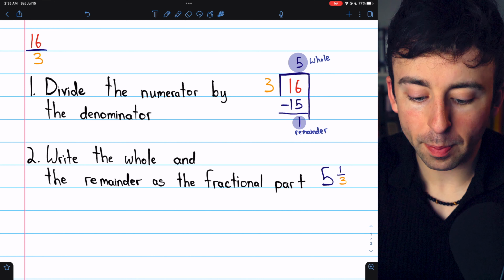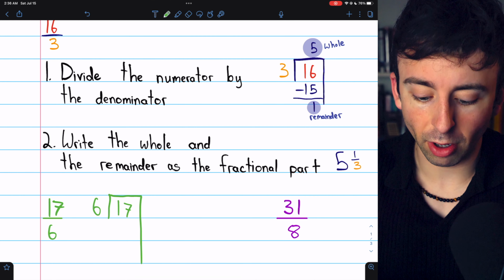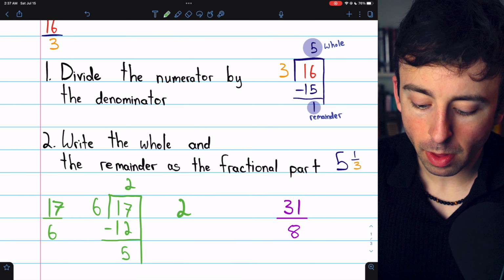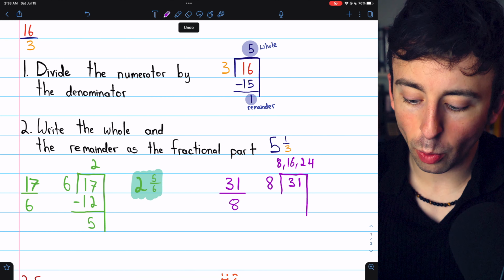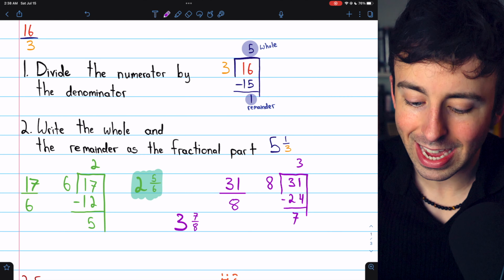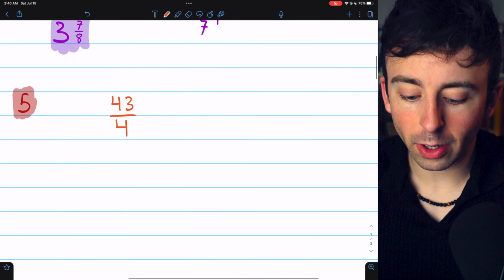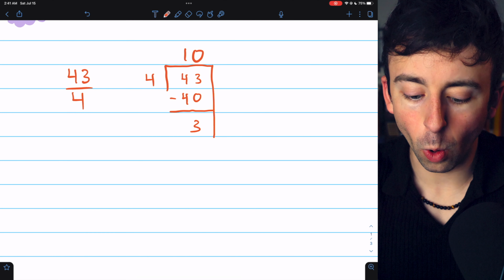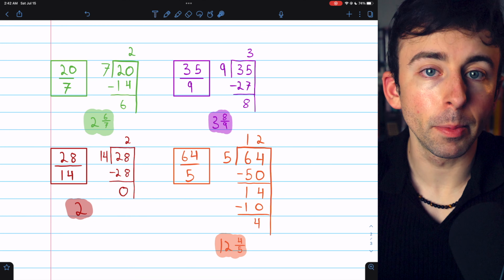Improper Fractions to Mixed Numbers Made Easy! | Pre-Algebra Exercises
We go over a quick and easy method for converting improper fractions to mixed numbers step by step! We solve several example problems and I'll give you four bonus practice problems at the end. Converting improper fractions to mixed numbers is easy, we simply divide the numerator by the denominator, then the whole part of this division is the whole part of our mixed number, and the remainder of the division is the numerator of our fractional part, with the denominator being the original denominator of the improper fraction.

0:00 Intro
0:09 Problem 1
1:15 Problem 2
2:17 Problem 3
2:41 Problem 4
3:33 Practice Problems